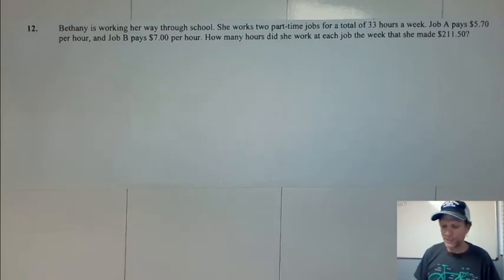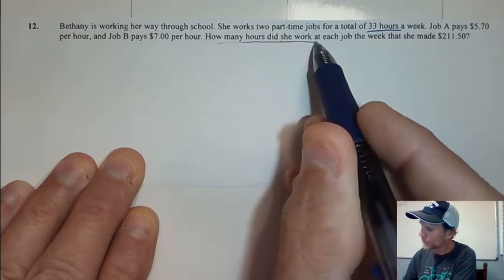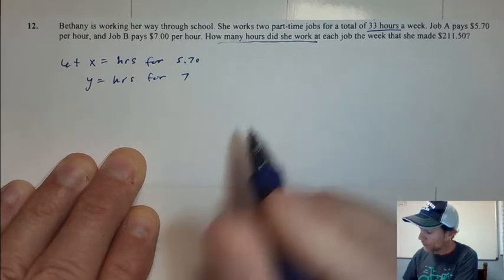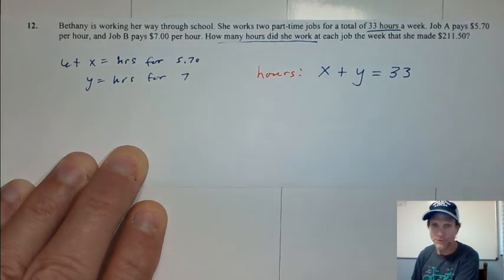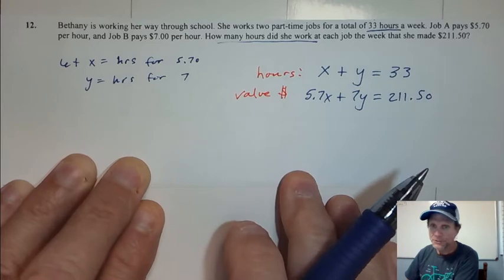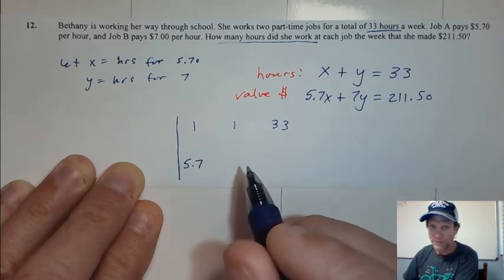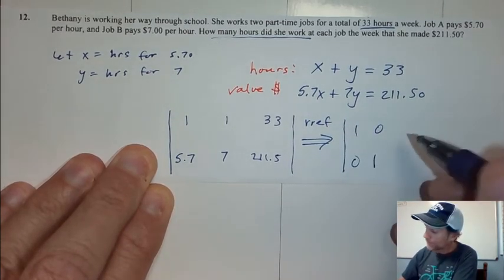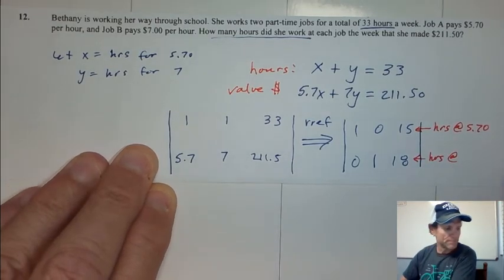9.4 # 12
Applications of systems of equations. A problem involving two different rates of hourly pay.